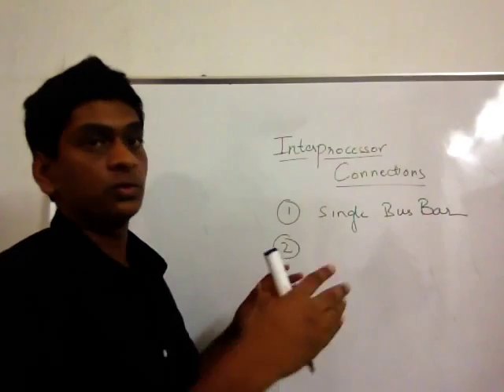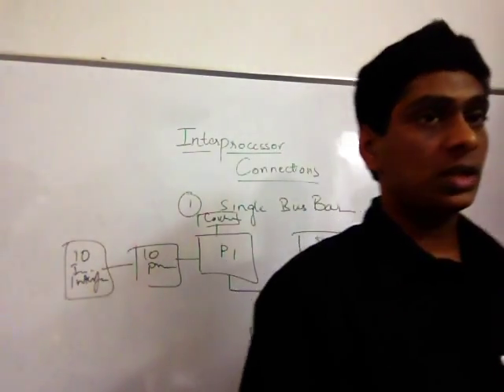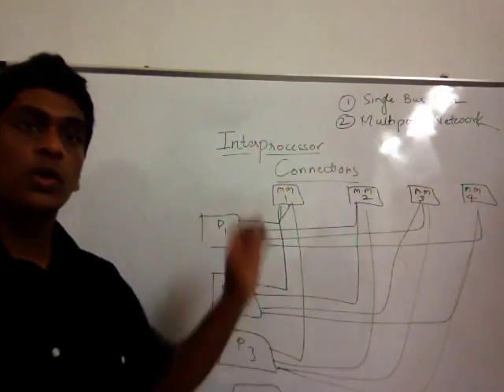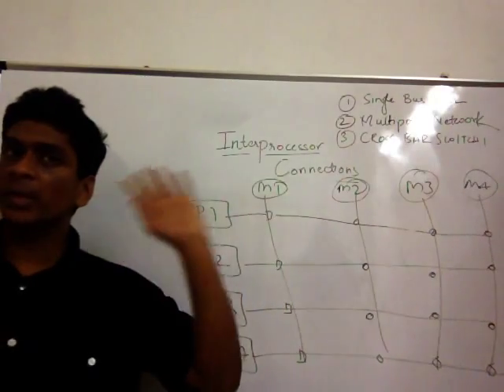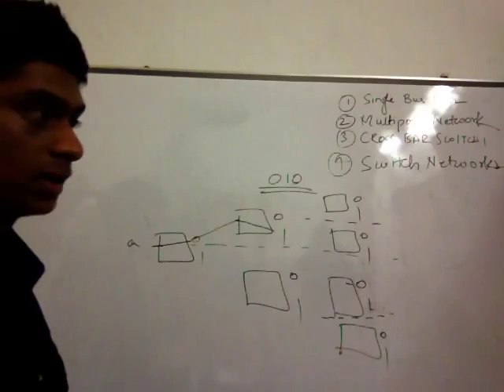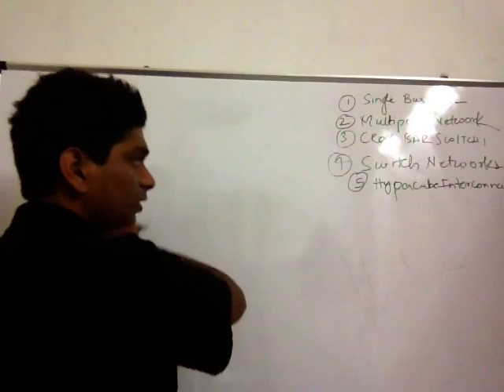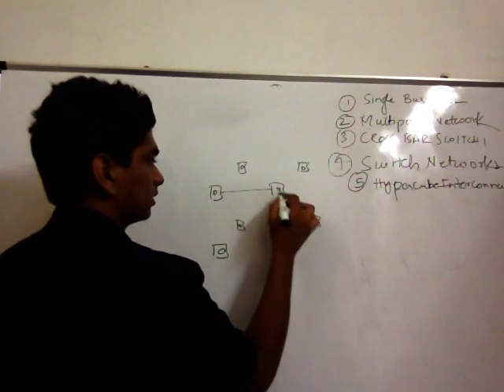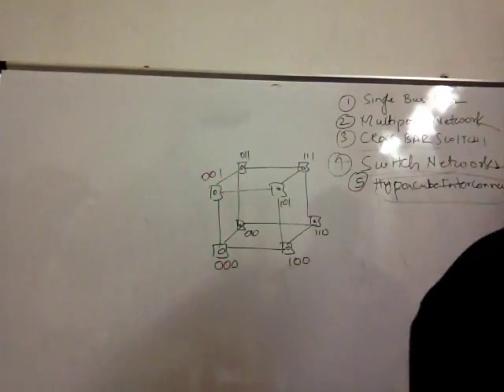Interprocessor Connections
This video clearly explains how the processors are interconnected by using different interconnection structures. This video clearly explains five different types of interconnections.